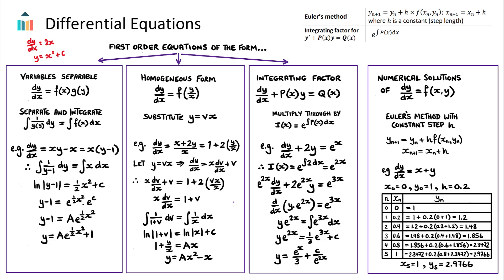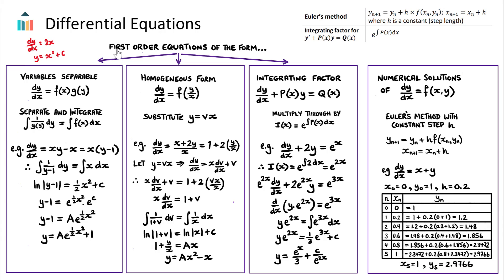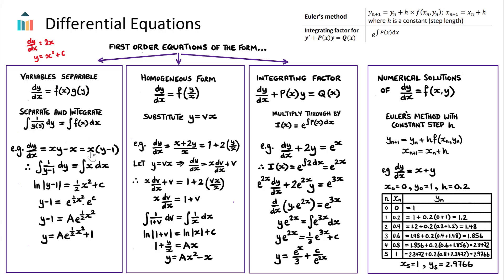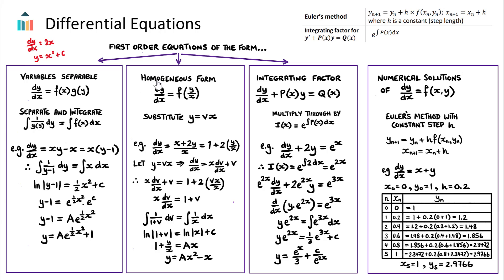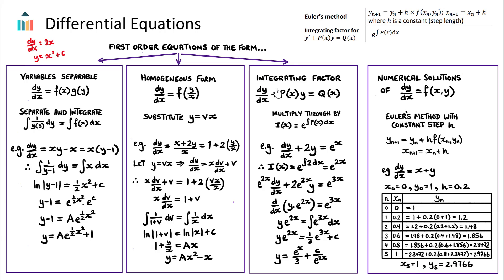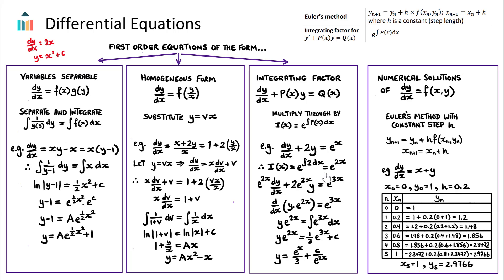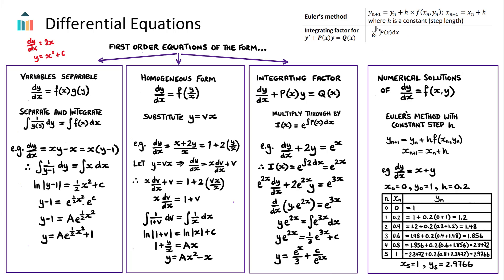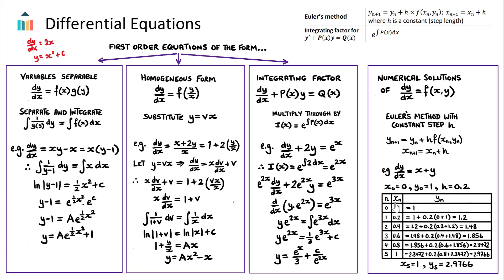Differential Equations [IB Math AA HL]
This video covers Differential Equations. Part of the IB Mathematics Analysis & Approaches HL course in Topic 5, Calculus.